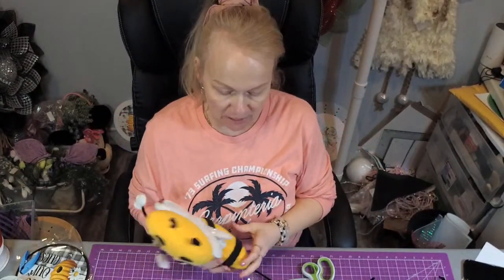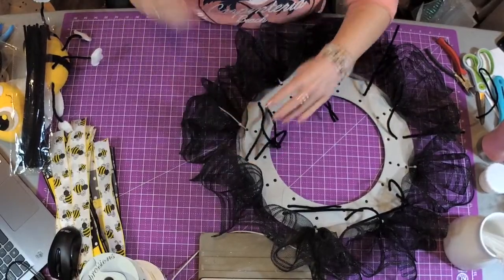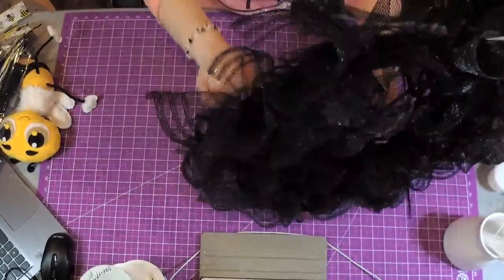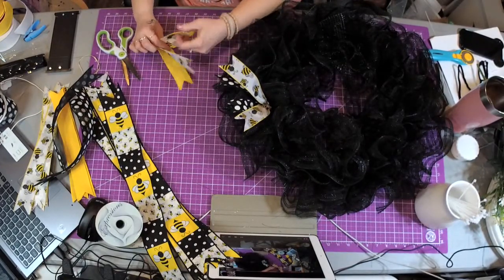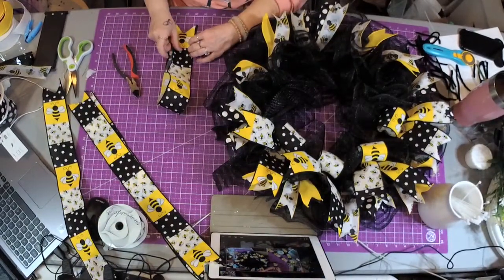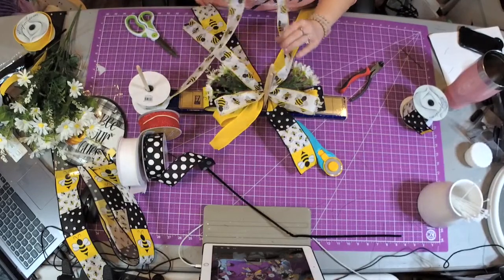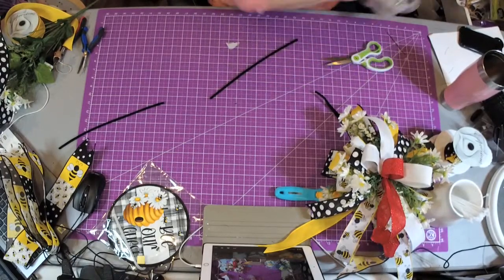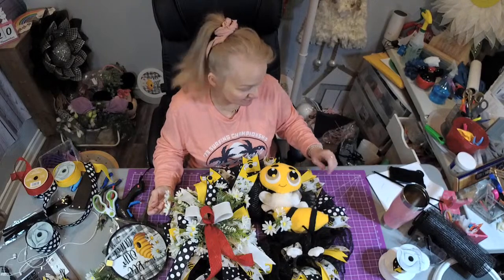livewithTeamUnique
All videos on our channel are designed on and for use with a specific UITC™ Wreath Board. Beware of imitations, our videos and patterns are not designed to work with other products. This wreath design was made using a Unique In The Creek™ Ring Wreath Board. You can find Unique In The Creek™ Wreath Making Boards and all of our support products available for purchase You can also find UITC available through these retailers